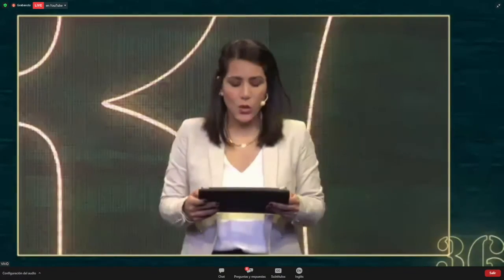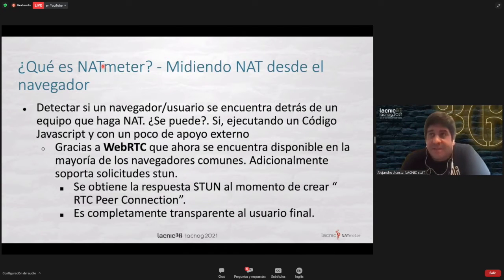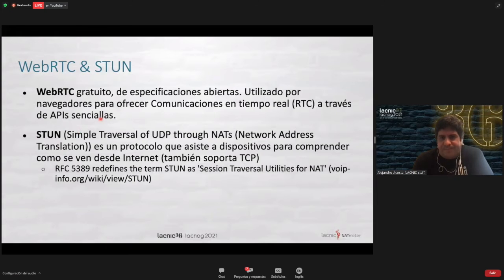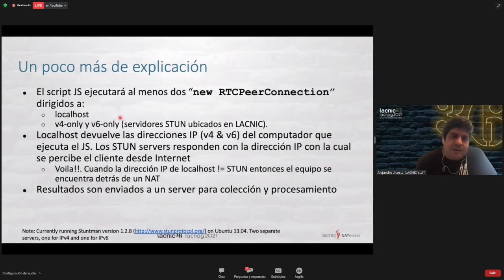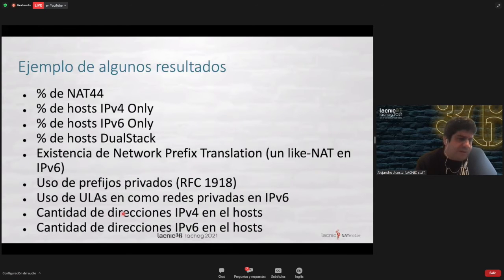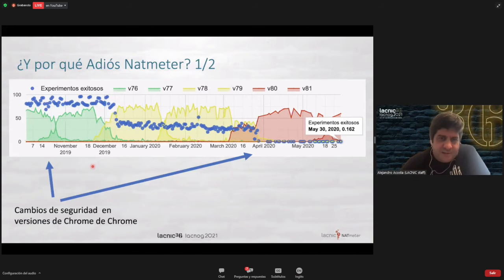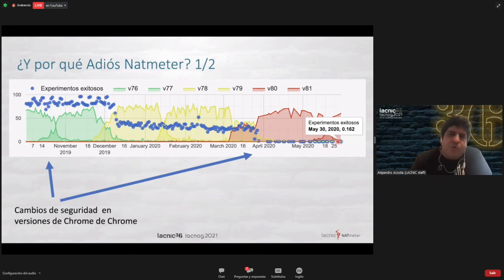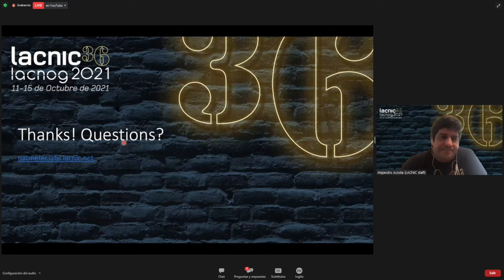Bye Bye NATmeter